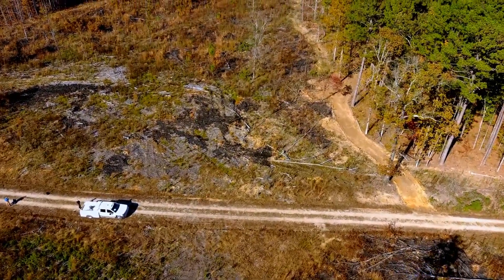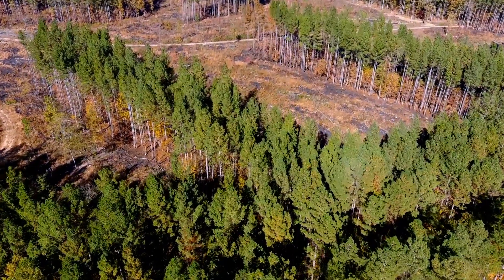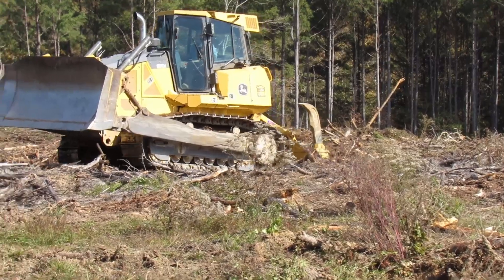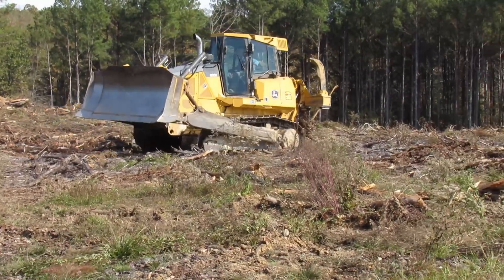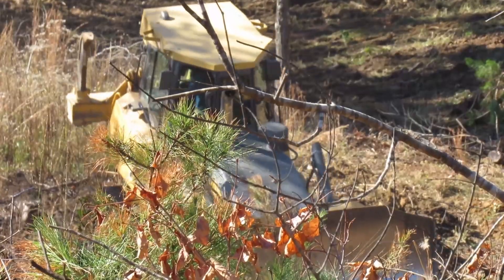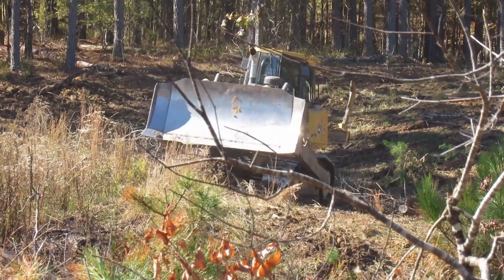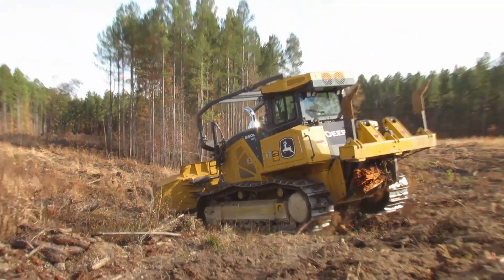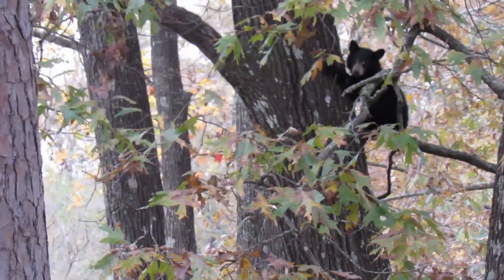Heavy Ripping with a Dozer for a Reforestation Project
I am using a John Deere 850 dozer and ripper to do site preparation on 145 acres as part of a reforestation project after logging operations.  The project is ripping the soil 2 feet deep at 10 foot intervals on contour across the terrain.